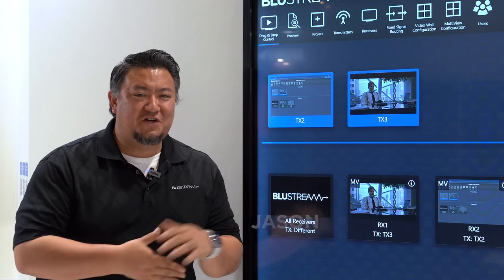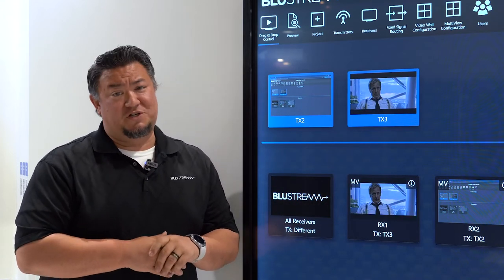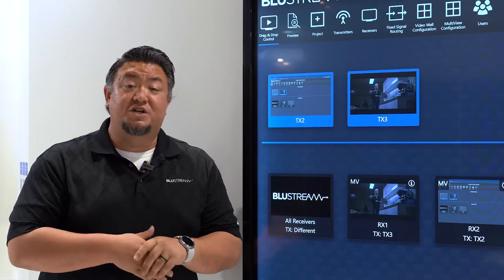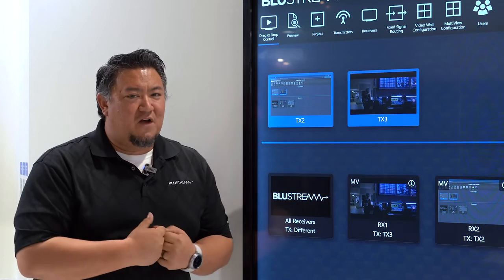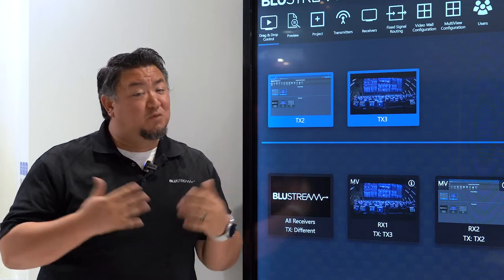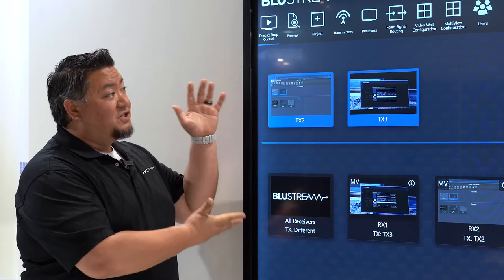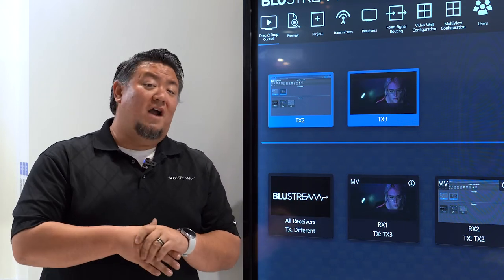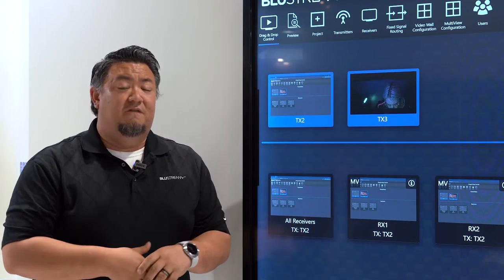Jason Fitzgerald gives an overview of our advanced Video over IP line up at ISE 2022.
See Blustream live at Infocomm'22 in Las Vegas!